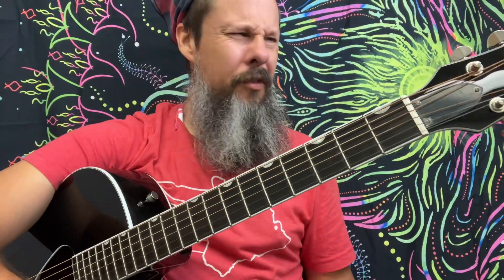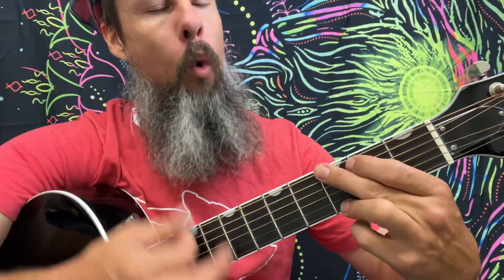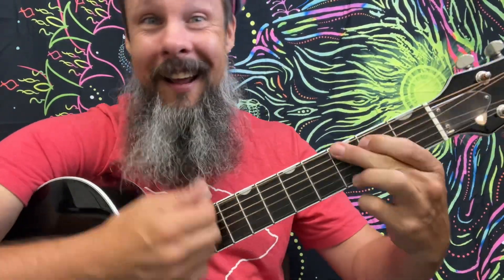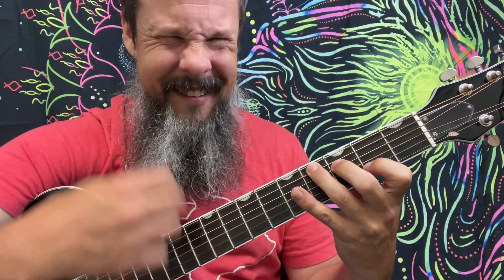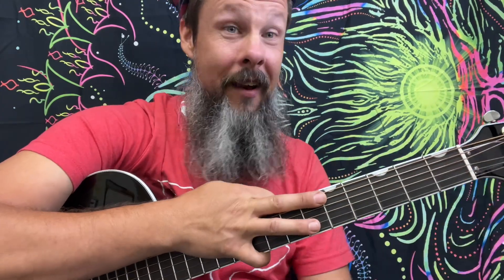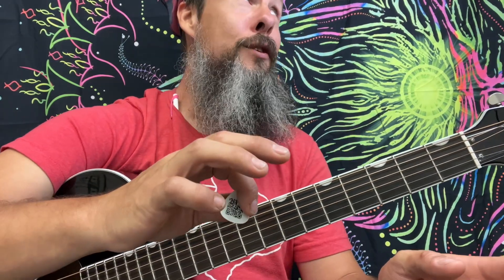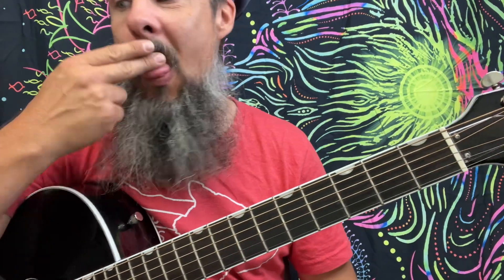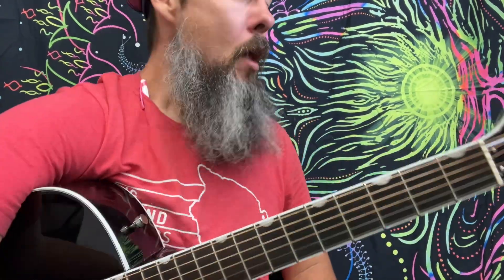Hard Days Night - The Beatles guitar lesson